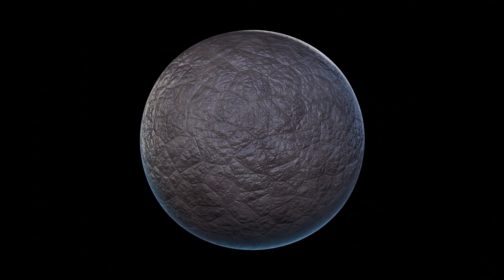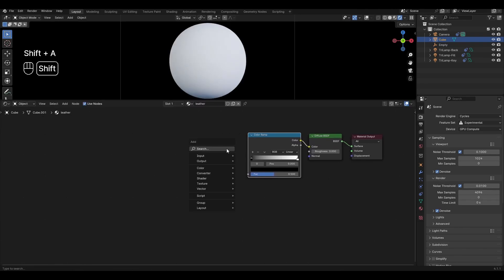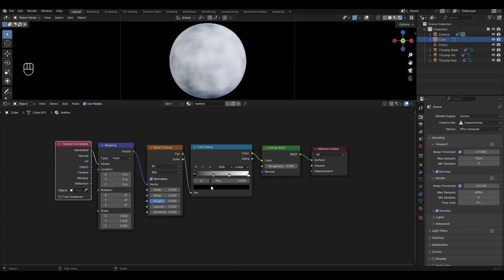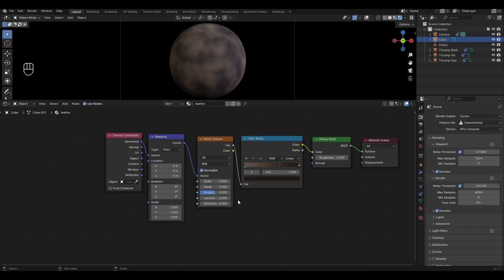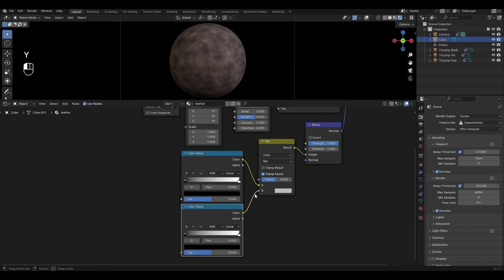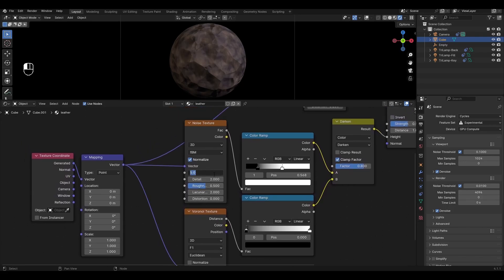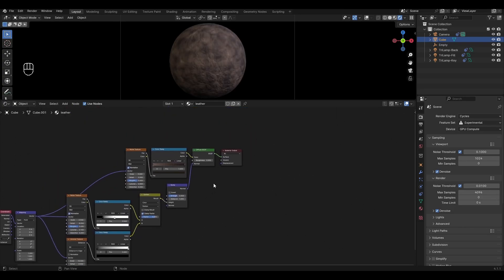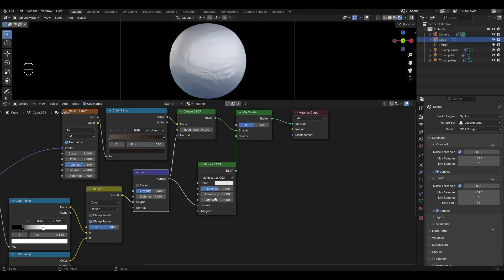Leather material in Blender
Hi all! Today I will show you how to make procedural leather material in Blender. Enjoy watching it everyone.